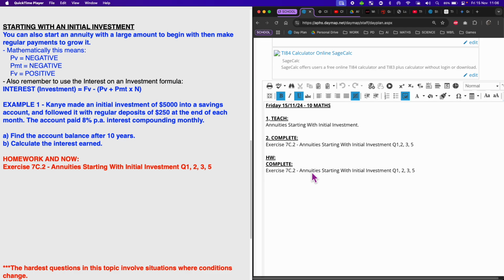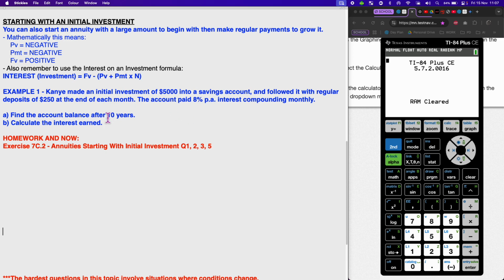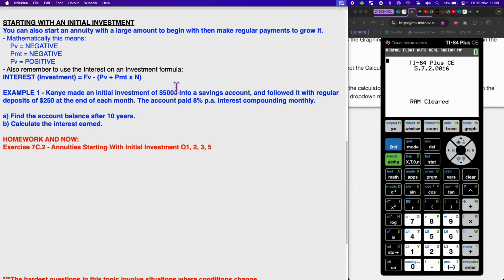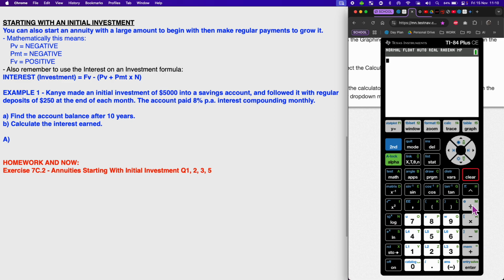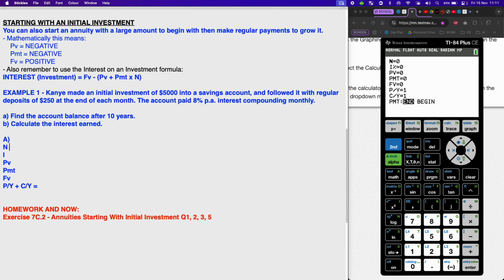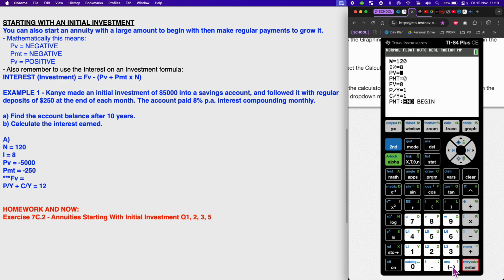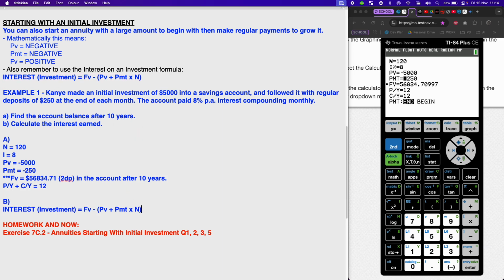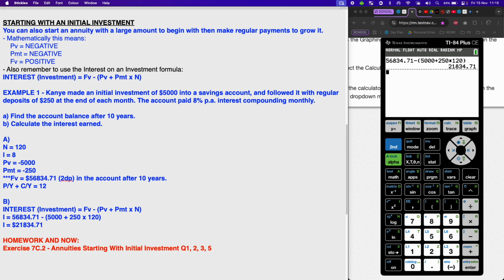10MA START WITH SOMETHING ANNUITIES